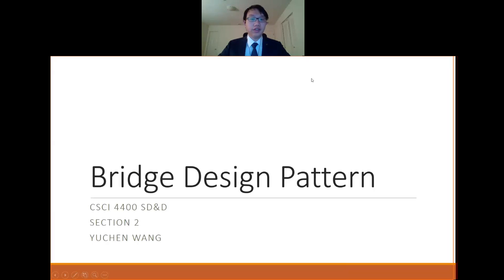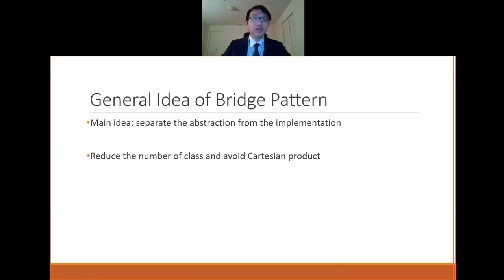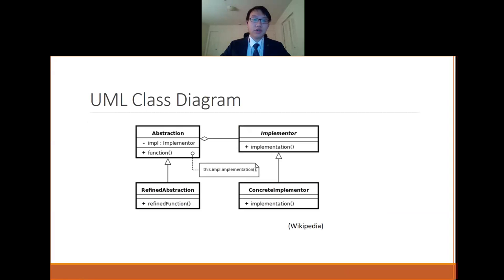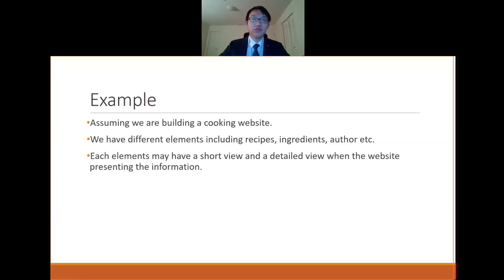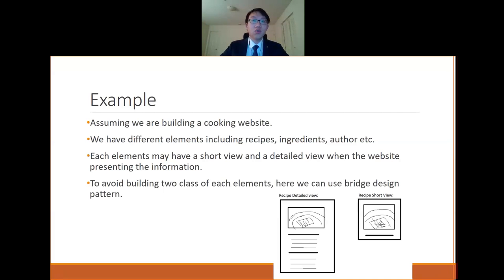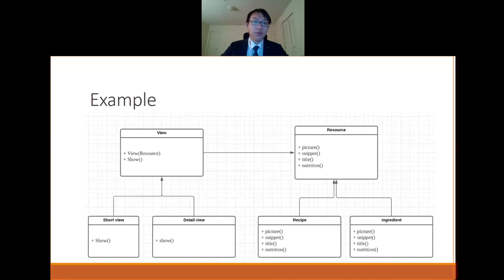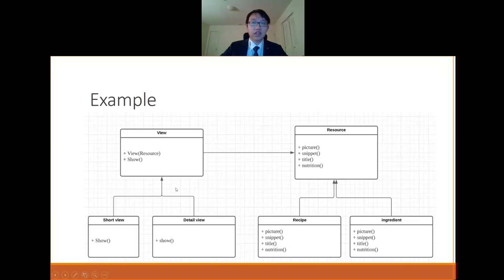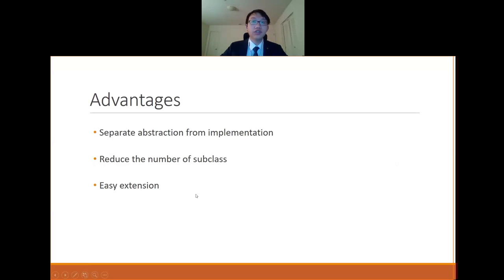Yuchen Wang's Technical Presentation Bridge Design Pattern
Yuchen Wang's Technical Presentation of CSCI 4400 Section 2